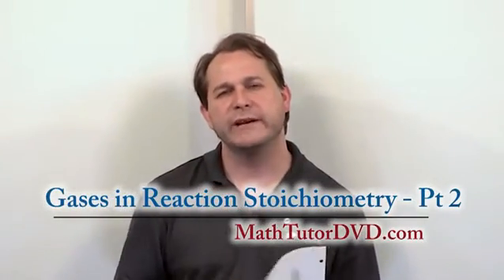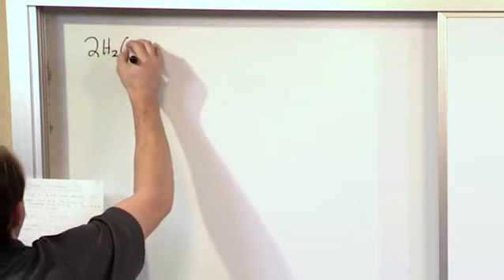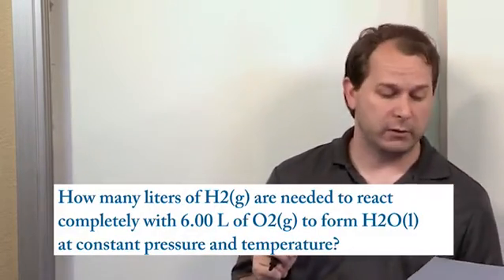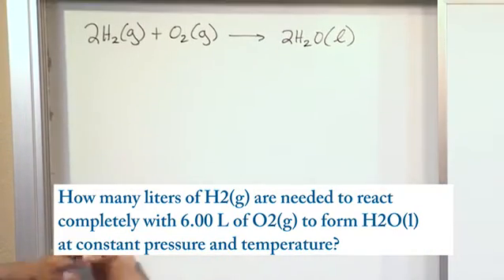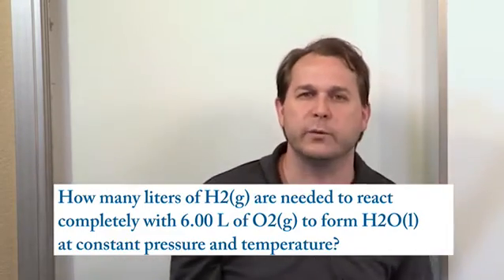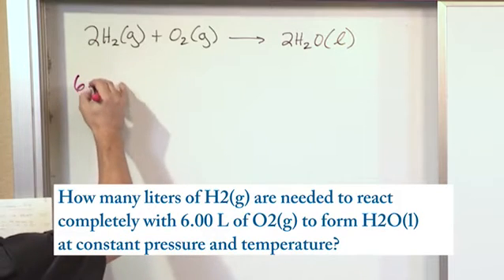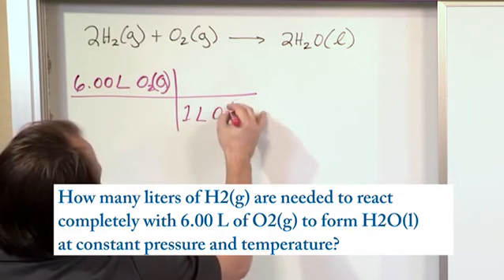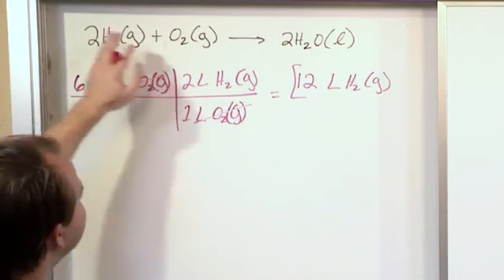Lesson 16 - Gases In Reaction Stoichiometry, Part 2